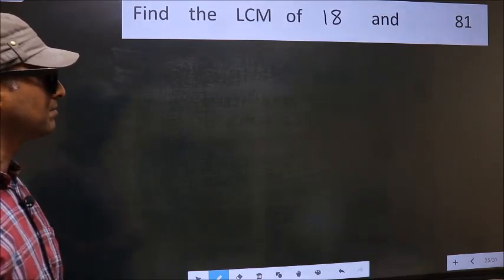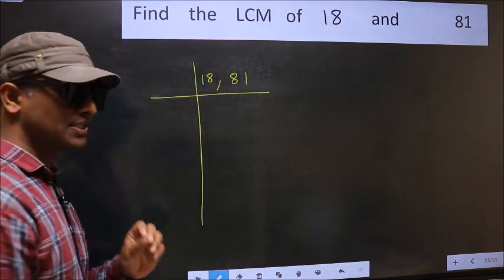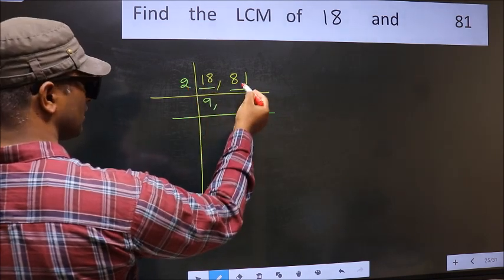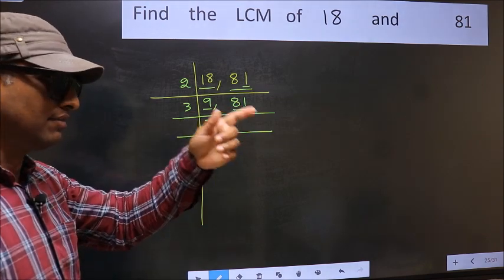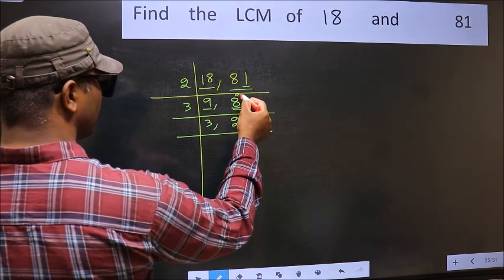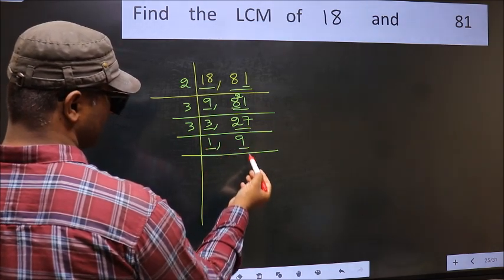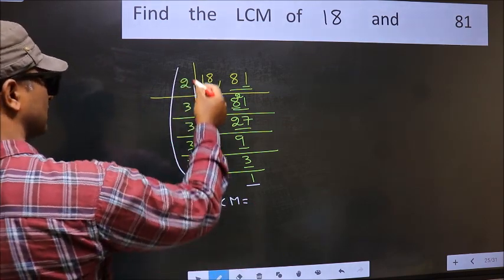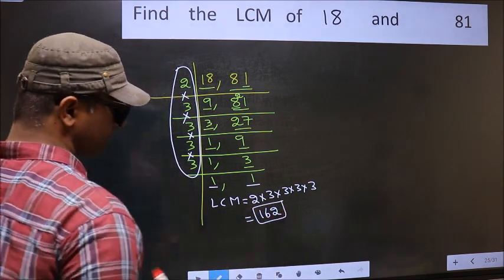LCM of 18 and 81